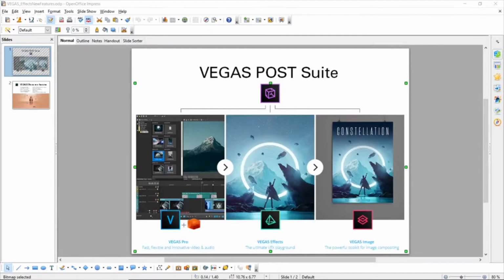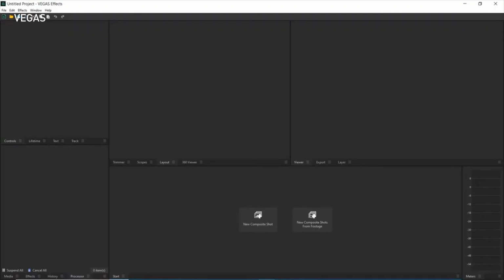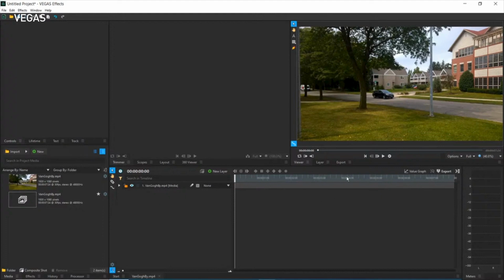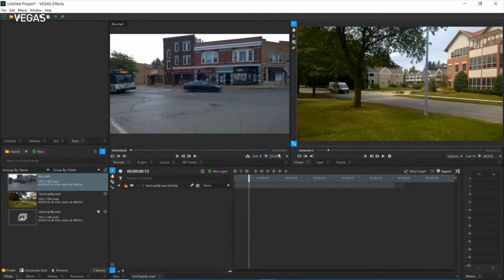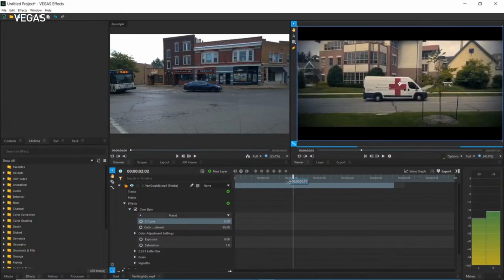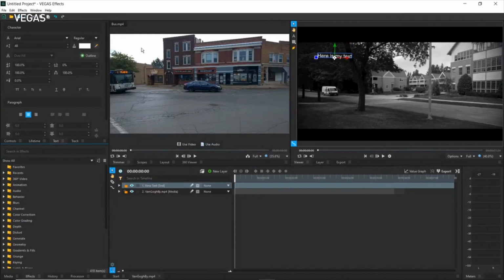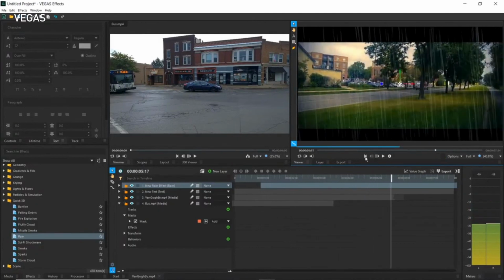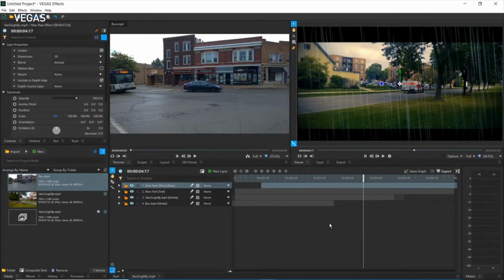An Introduction to VEGAS Effects | LIVE Training for VEGAS POST Suite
Here, Gary goes over the newest features included in VEGAS Effects, as well as demonstrates a basic workflow.

*Note, this live training was original held on August 10th, 2020. This is the reposted, edited version.